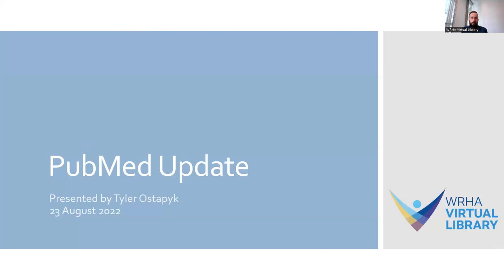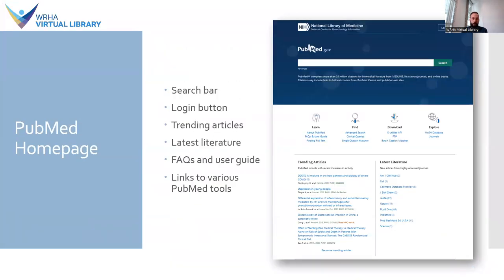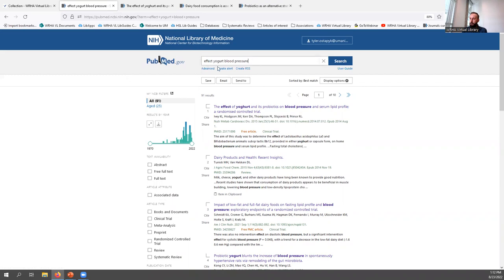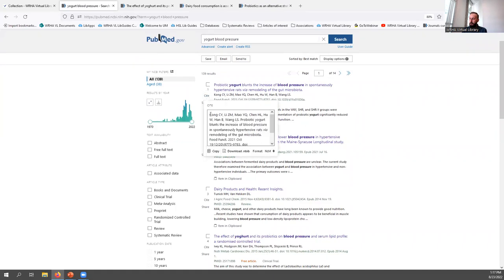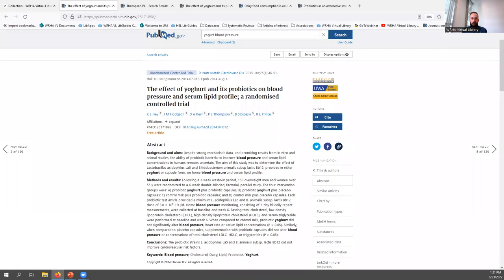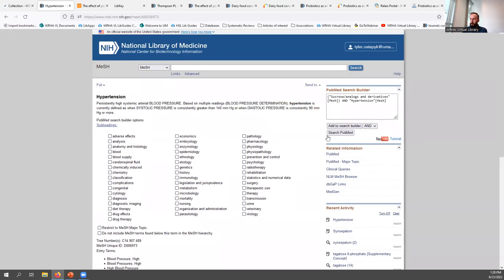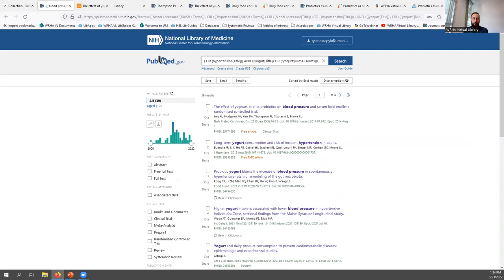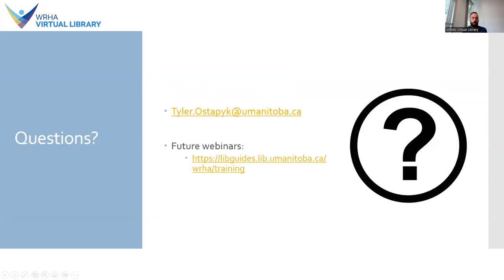PubMed Update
This webinar will provide an update on PubMed and show attendees how to use PubMed effectively